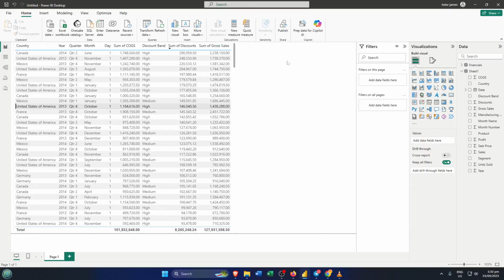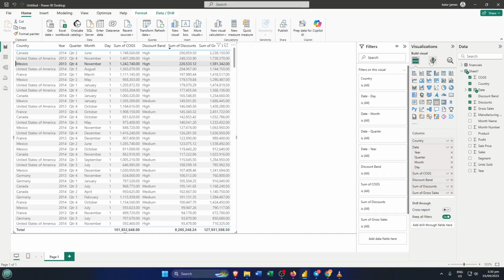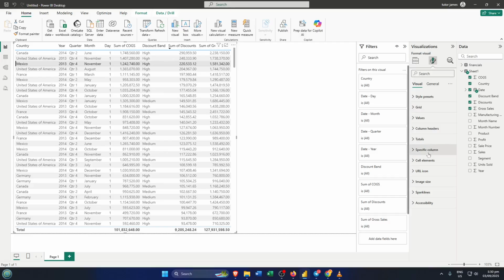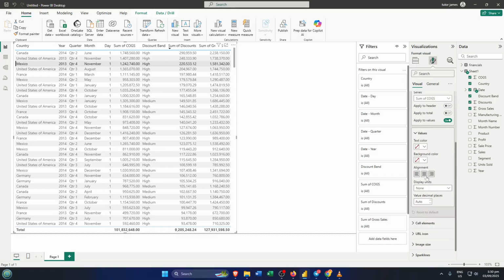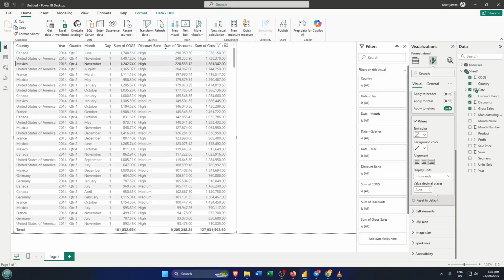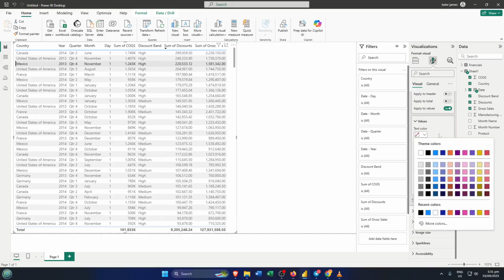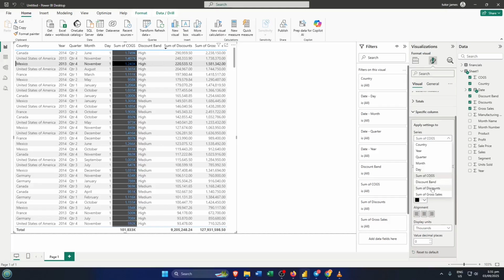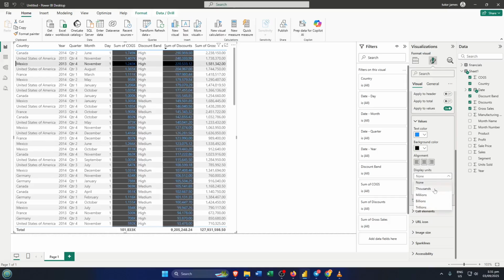How to Apply Dynamic Number Formatting in Power BI [2026 Guide]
Want to apply dynamic number formatting in Power BI? In this tutorial, you'll learn how to format numbers dynamically based on measures, conditions, or different display requirements.

In this video, you'll learn how to:

✅ Create the measure you want to format
✅ Open the available formatting options
✅ Set up dynamic formatting rules
✅ Apply different number formats
✅ Test the result in your visuals

To apply dynamic number formatting in Power BI, configure the format settings for your measure and use an appropriate dynamic format expression when supported. This allows the displayed format to change based on your calculation or selected context.